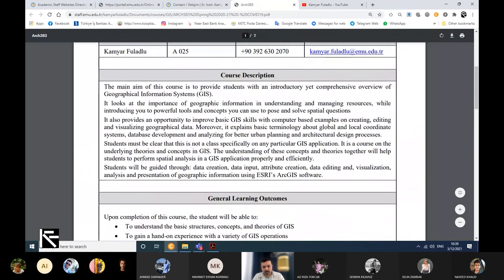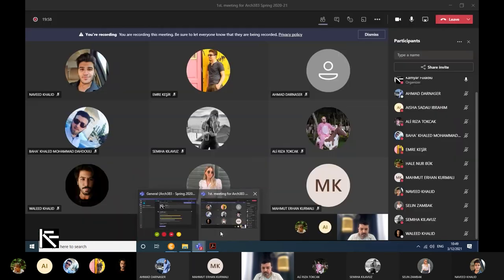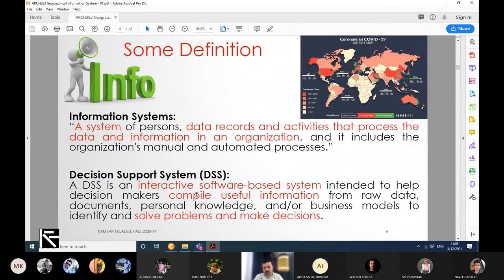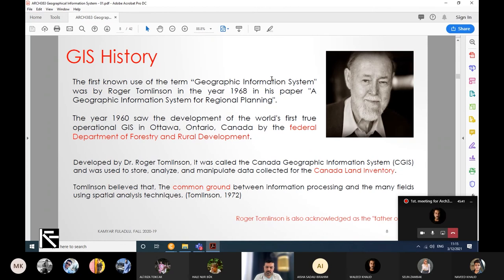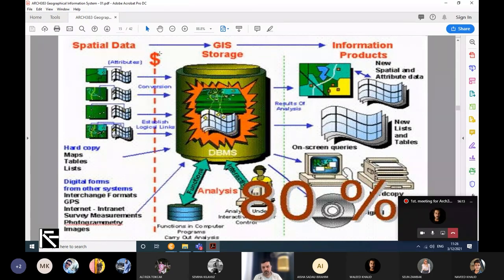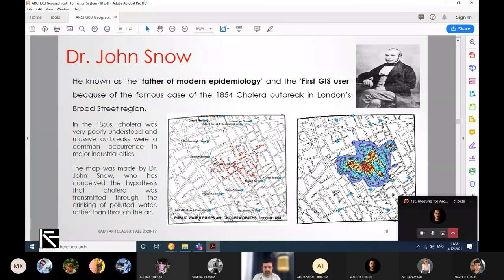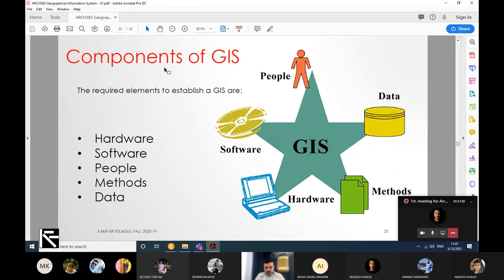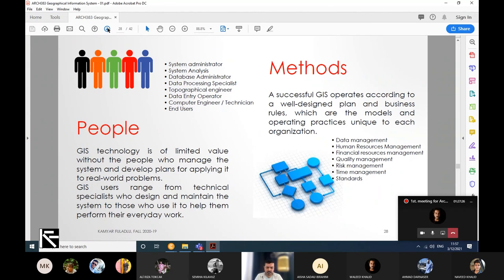1st Lecture Spring2020-21 - Introduction to Geographical Information System (GIS) Part 1 of 2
This lecture introduction to the course and introduction to the GIS Part 1 of 2